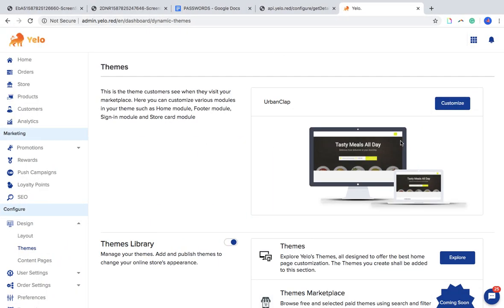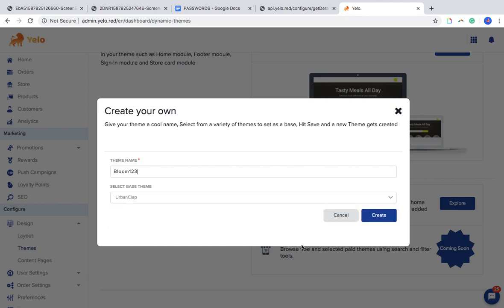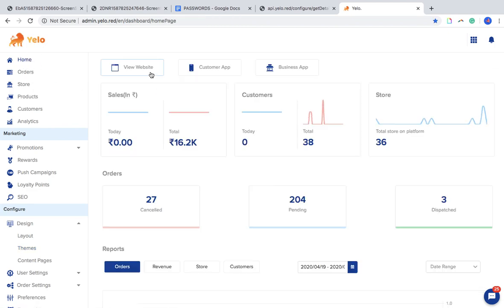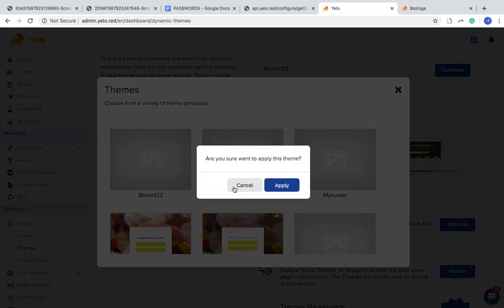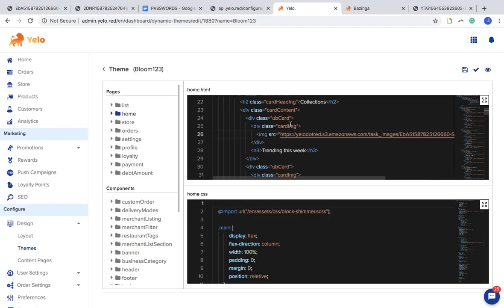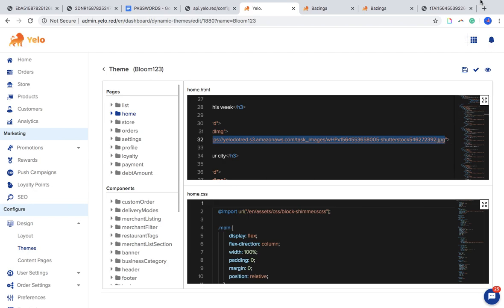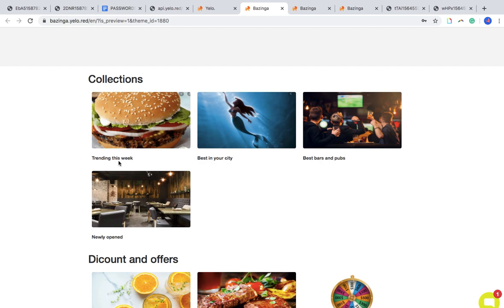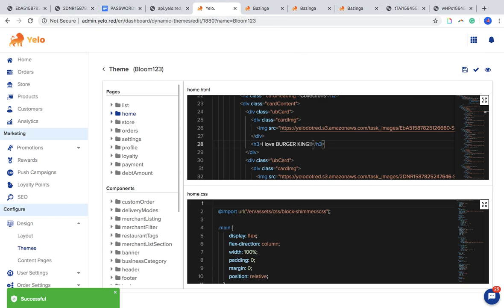Theme Video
This video will help you create your own theme using html and CSS.